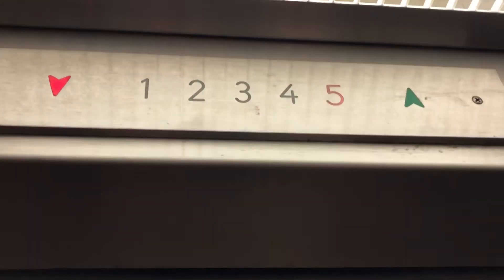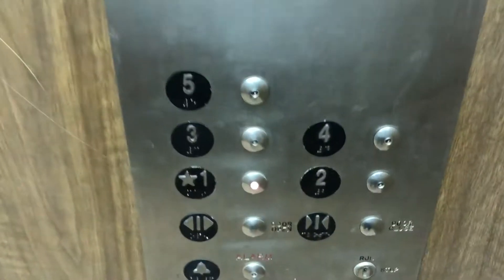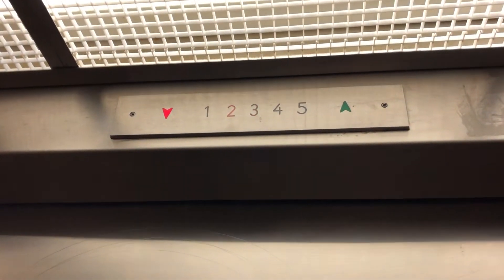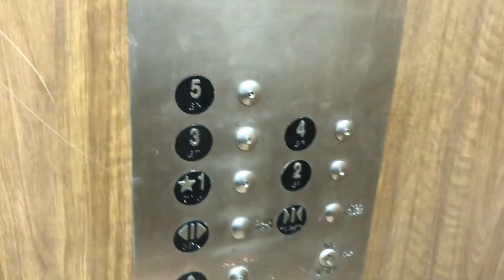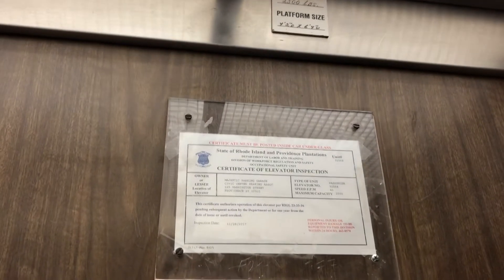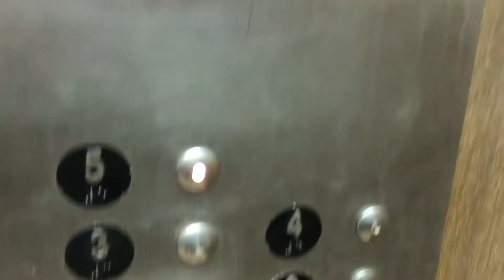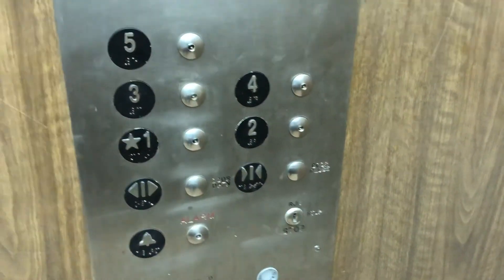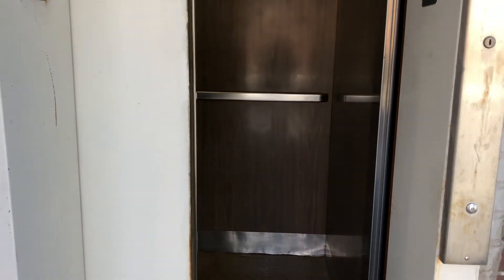40 FPM! Agonizingly SLOW Burlington Mod. By (?) Civic Center Garage, Providence RI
In the video I show the defunct ORIGINAL elevator. The one that works received a full modernization with a new motor. I think they kept the controller original though!